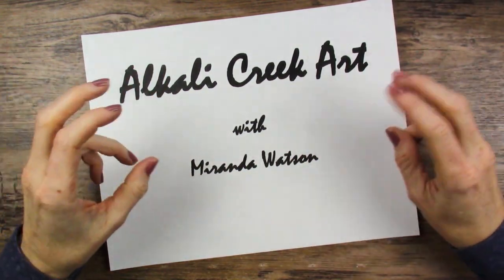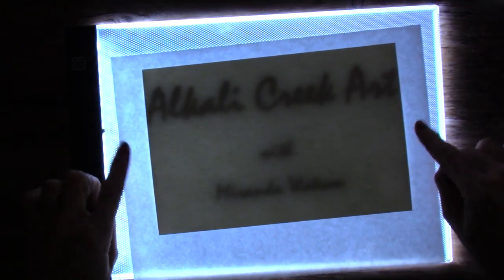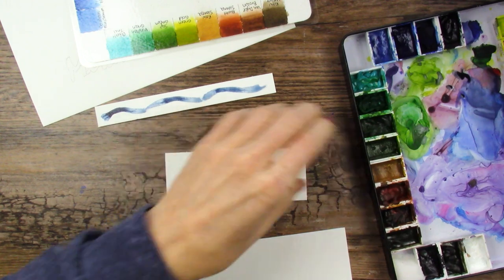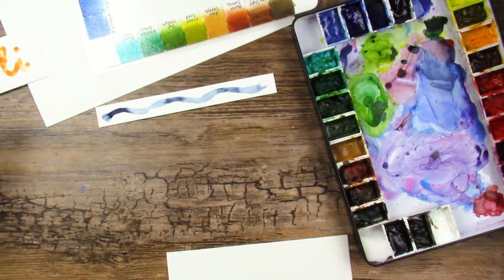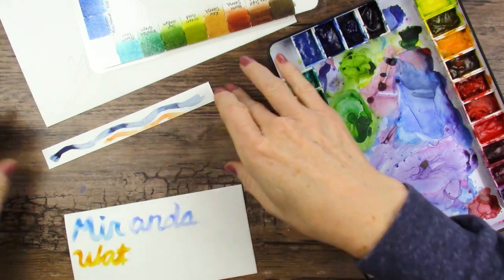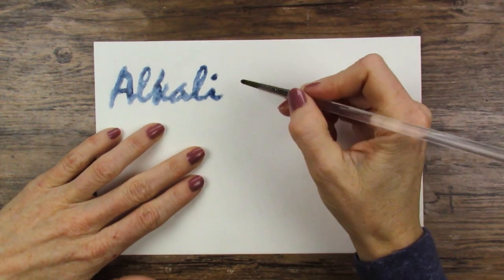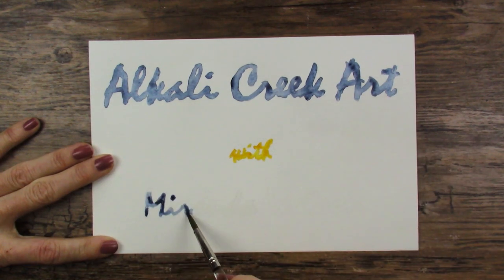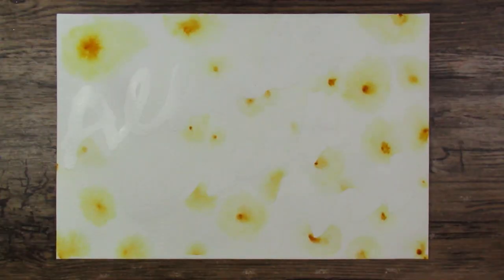WATERCOLOR EXPERIMENTATION | Using QOR WATERCOLORS To Make A New YouTube Intro Screen.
Let's use the naturally-explosive qualities of QoR paint to create some really fun and unique artwork.

(US) QoR Watercolor Tube Set of 24

(US) Bee 100% Cotton, 140-lb. Watercolor Paper, 6 x 9

(US) Ultra-Thin Portable LED Light Box